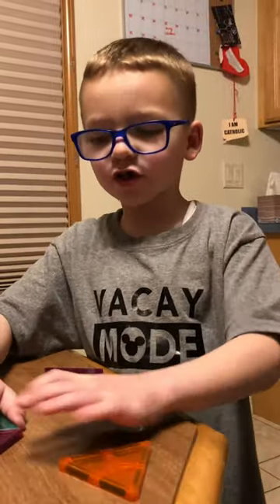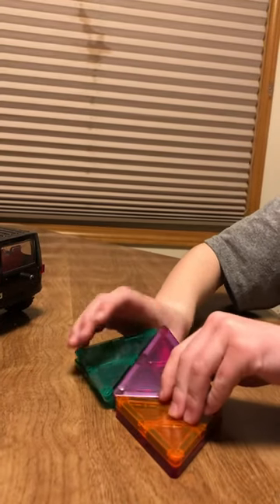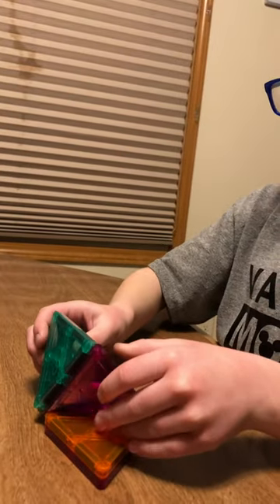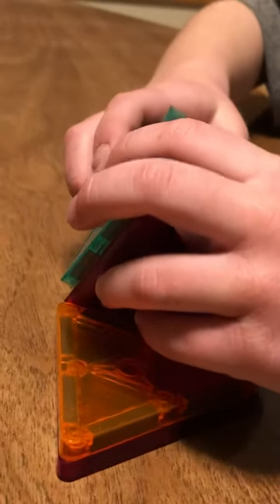Building magnets with Benny boy